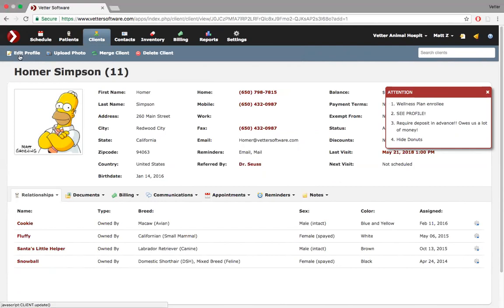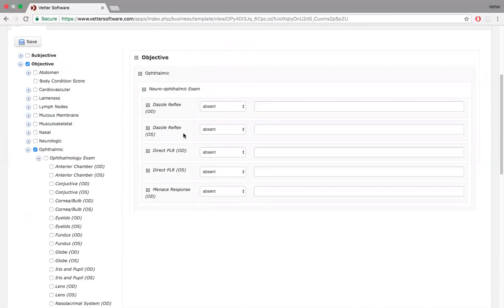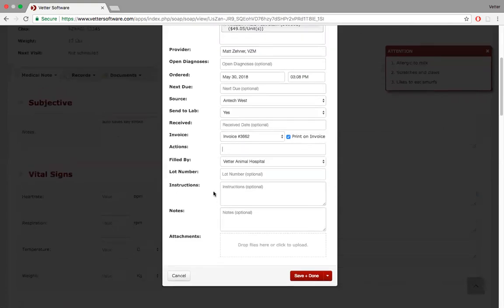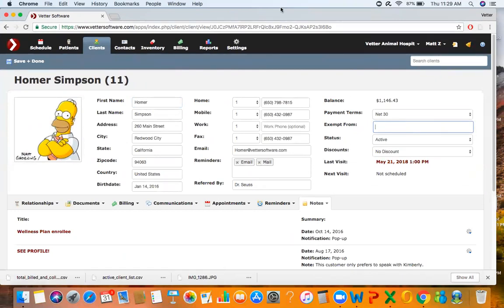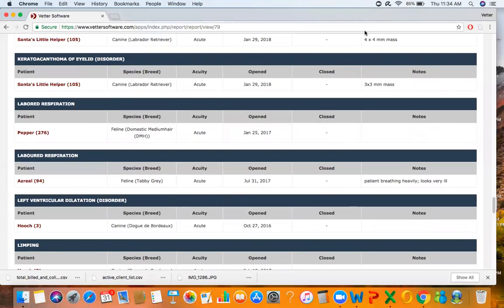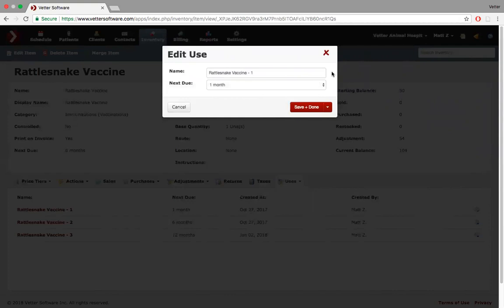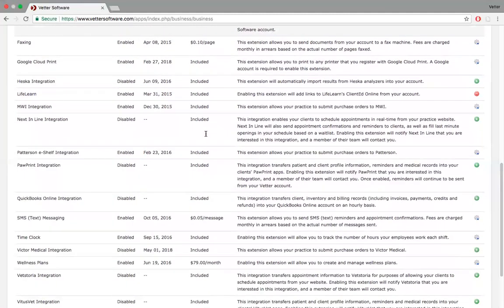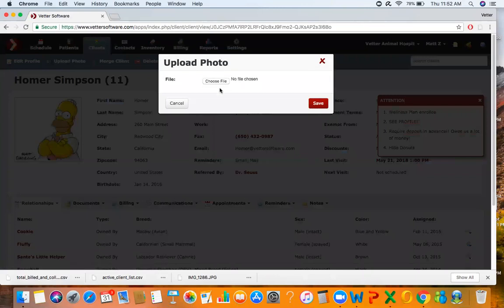New Features tutorial & review of Vetter's extensions